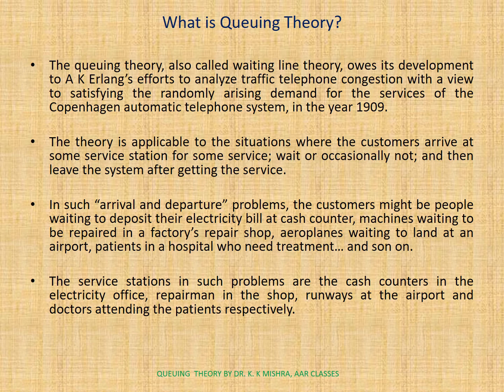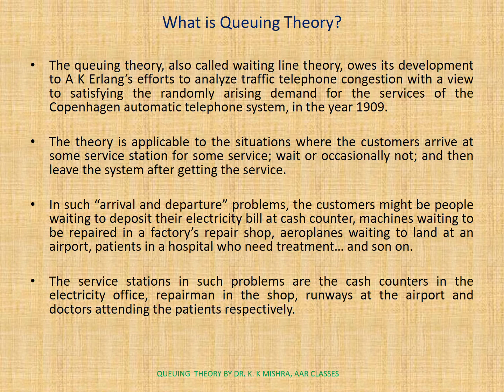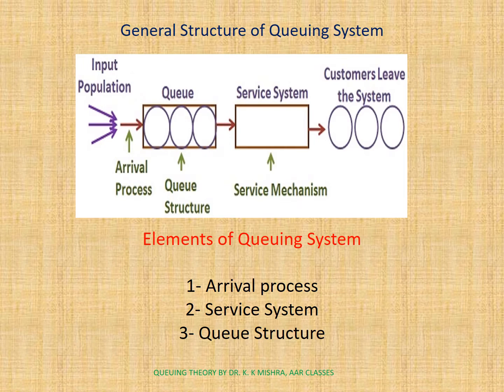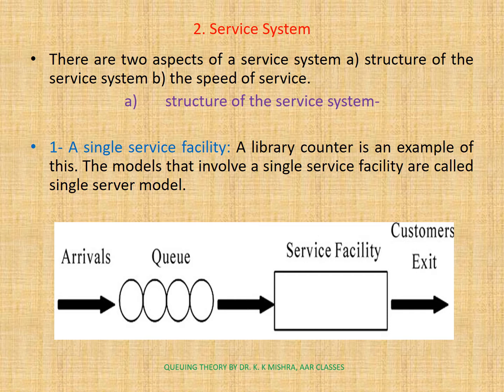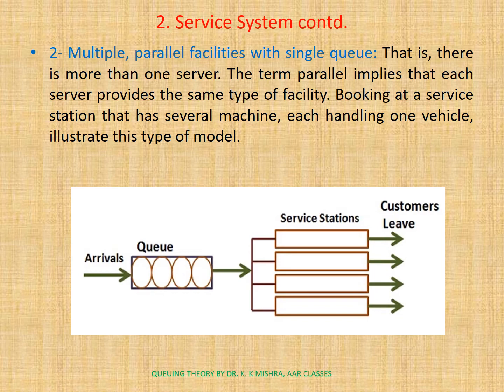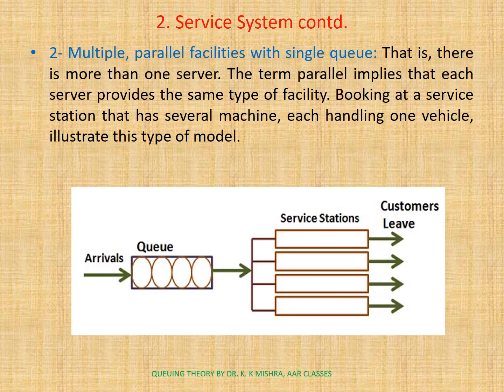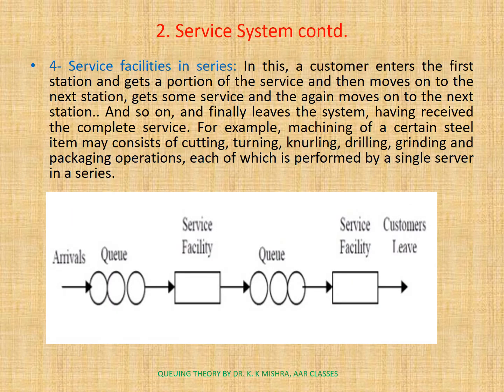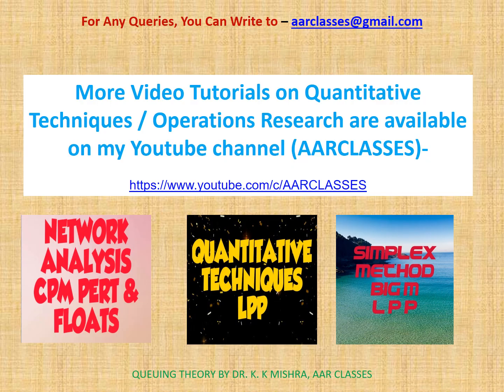UNDERSTAND QUEUING THEORY ITS INTRODUCTION METHOD AND PROCEDURE IN A FEW STEPS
UNDERSTAND QUEUING THEORY ITS INTRODUCTION METHOD AND PROCEDURE IN A FEW STEPS IN QUANTITATIVE TECHNIQUES / OPERATIONS RESEARCH. It is useful for those MBA, B. TECH., M. TECH, Commerce and NET preparing students who study Quantitative Techniques or Operations Research.